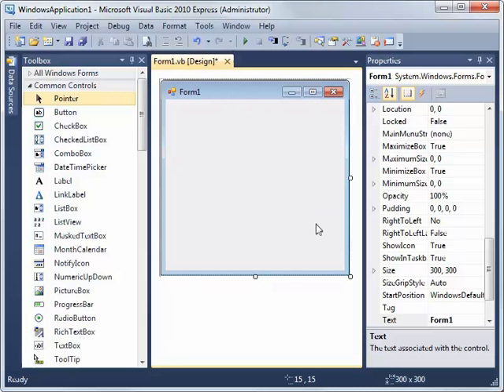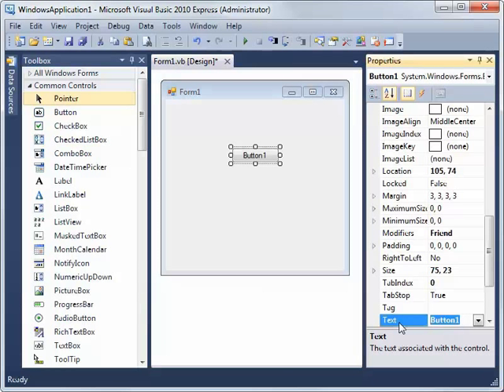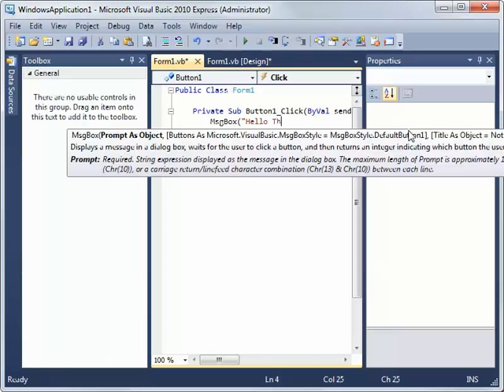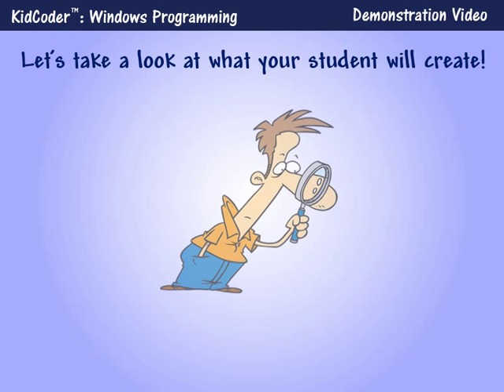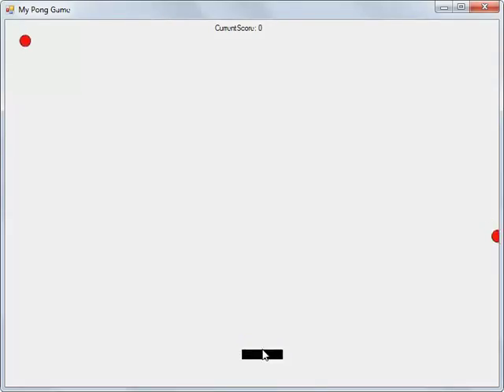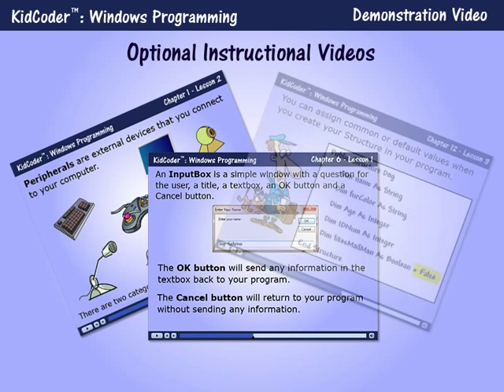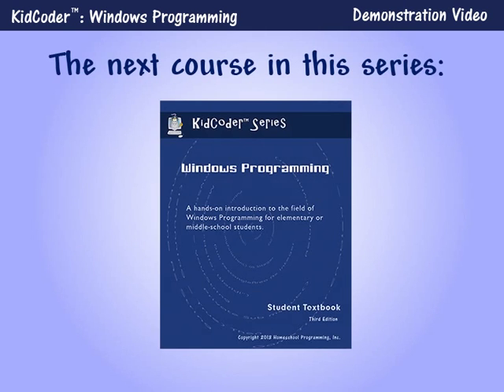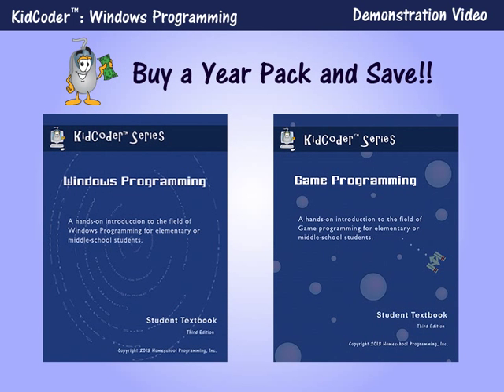KidCoder: Windows Programming - Printed Course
Demonstration video of the "KidCoder: Windows Programming" printed course.